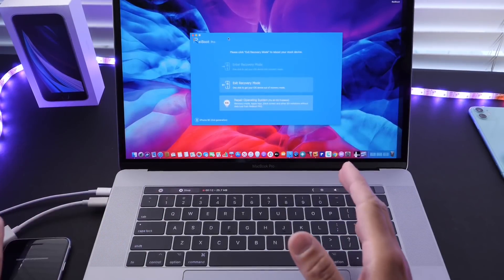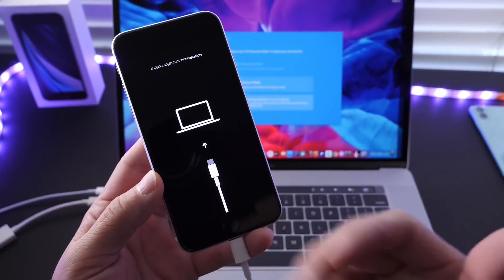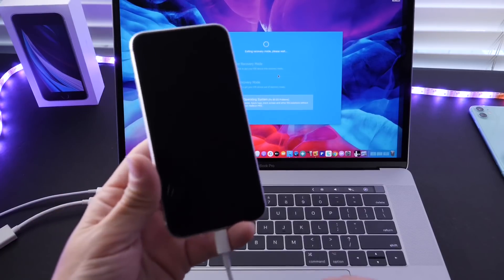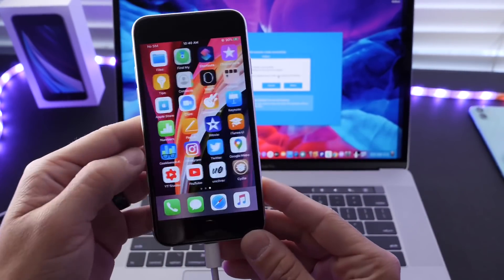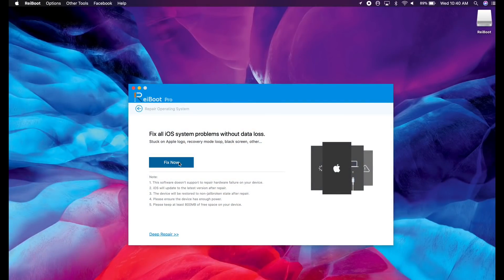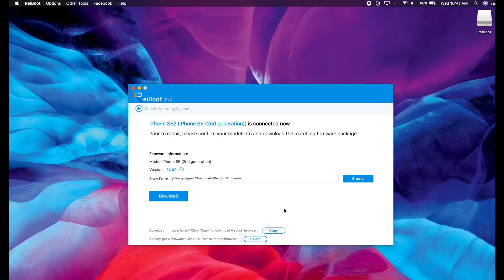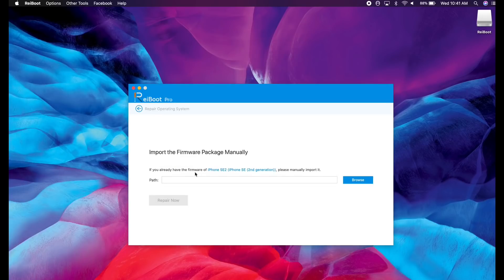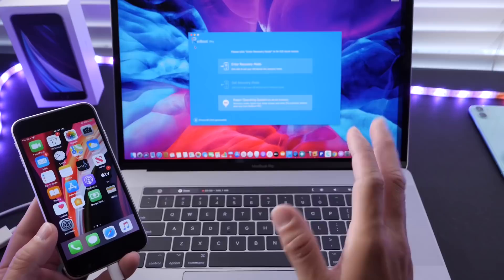How to fix iPhone/iPad Stuck in Recovery Mode, Apple Logo, Boot Loop